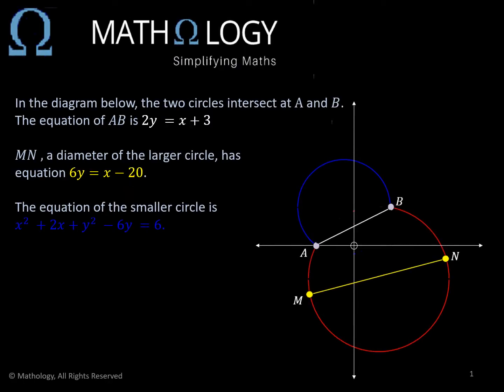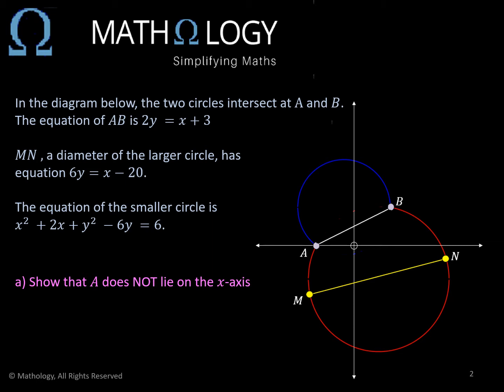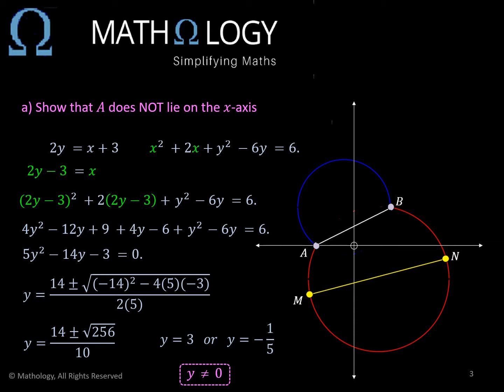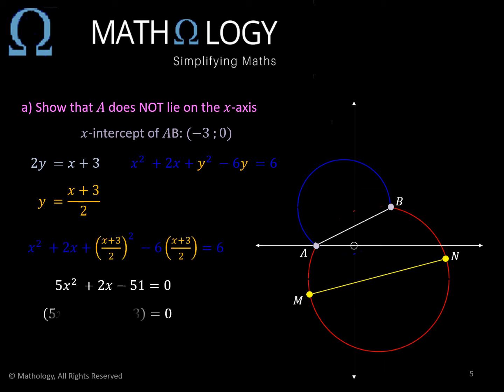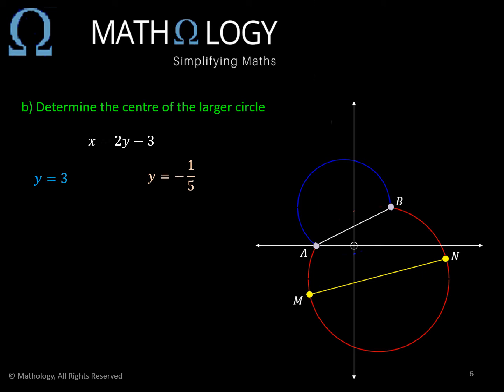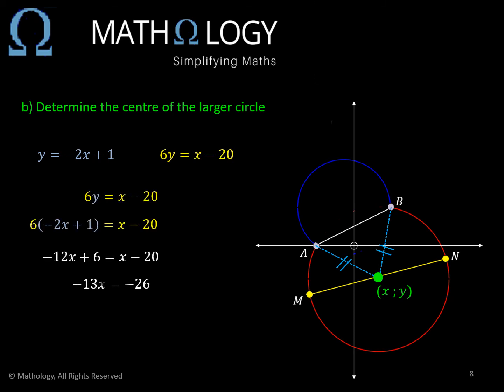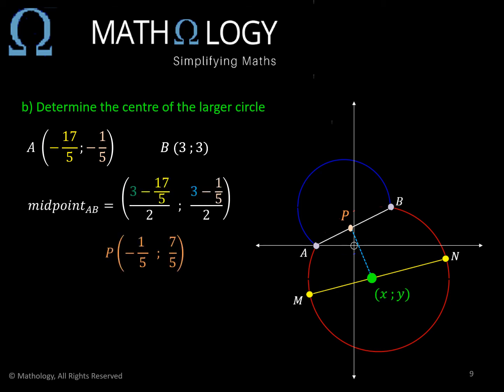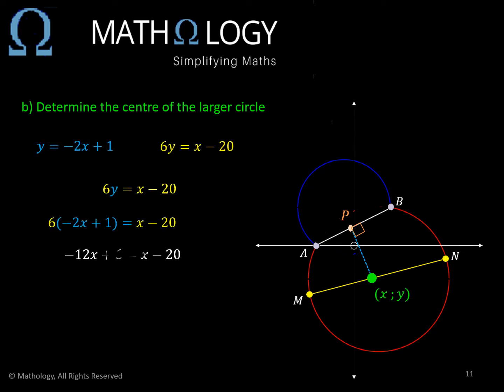Grade 12 Analytical Geometry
Analytical Geometry:
Length of a line segment

Circle Theory:
Midpoint-chord theorem